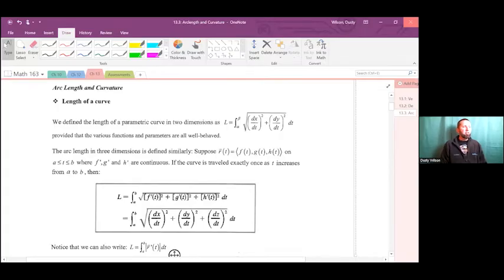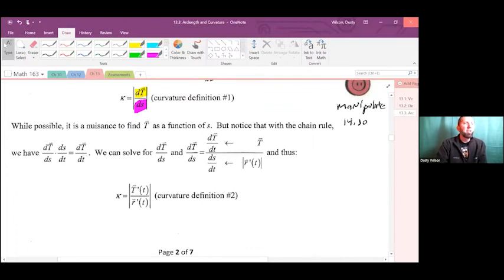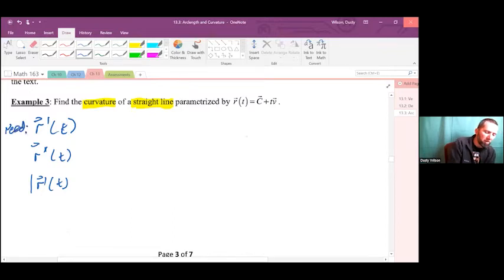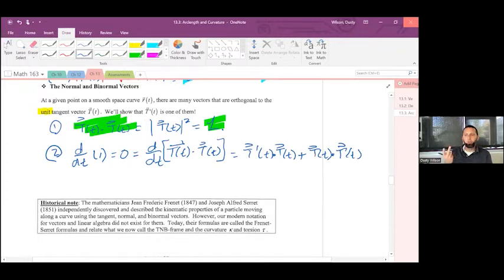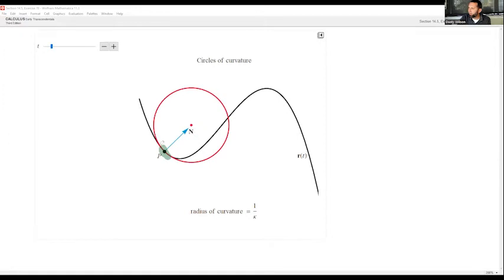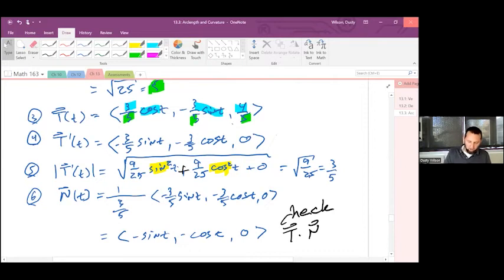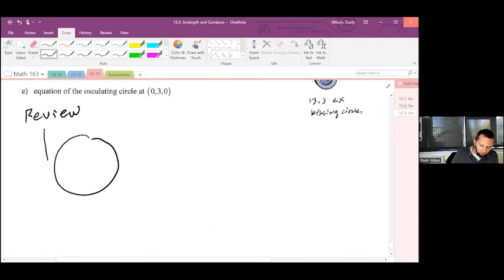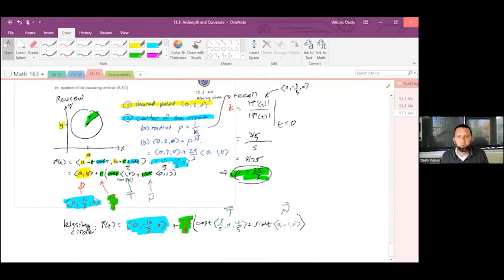13.3: Arclength and Curvature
2:00 Example 1
14:47 Example 2
22:31 Example 3
25:32 Example 4
33:11 Showing T and T' are orthogonal
48:44 Example 5a
58:31 Example 5b
1:04:32 Example 5c
1:06:24 Example 5d
1:09:03 Example 5e